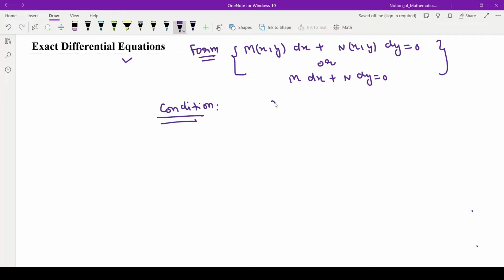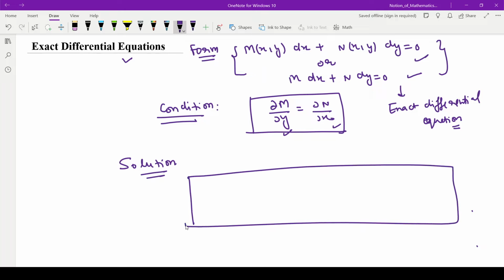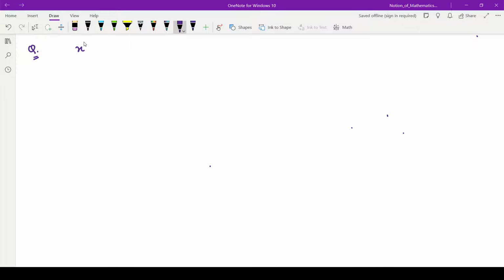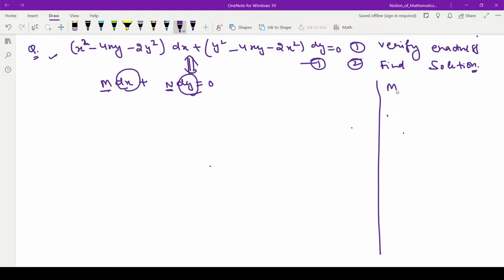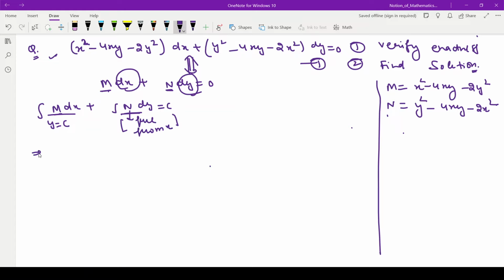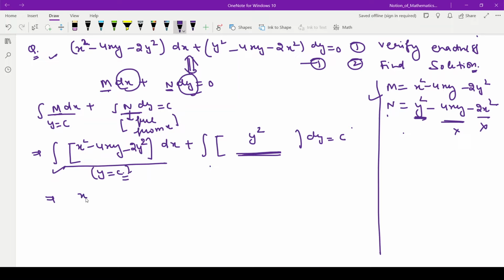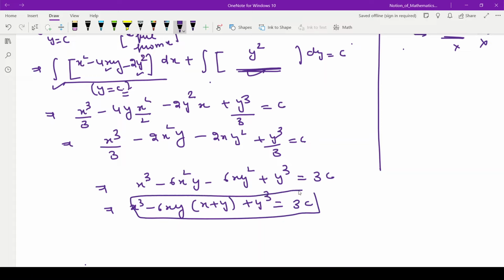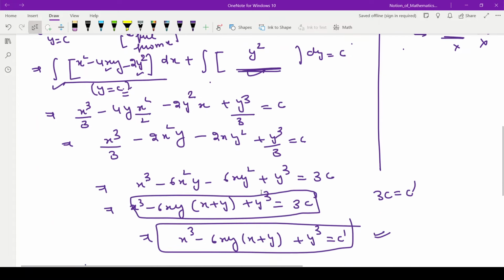Conquer Exact Differential Equations: Step-by-Step Guide for Success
In this video, I am going to teach you how to conquer the difficult and challenging concept of exact differential equations.

By the end of this video, you'll have everything you need to start solving exact differential equations confidently and effectively. I will walk you through each step, explaining the theory as we go along. So if you're having difficulty with exact differential equations, then this video is for you!

exact differential equation,
differential equations,
solve exact differential equations,
problems on exact differential equation,
differential equations engineering mathematics,
engineering maths,
ordinary differential equations,
how to solve exact differential equation,
exact differential equation form,
exact differential equation definition,
exact differential equation examples and solutions